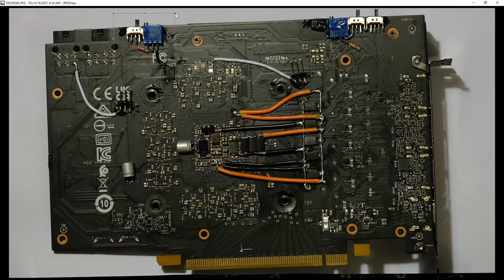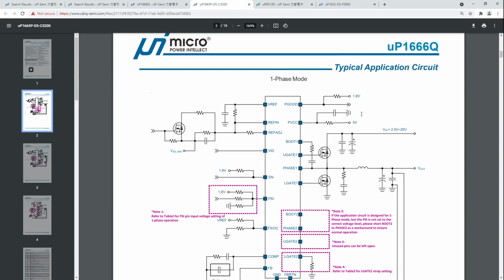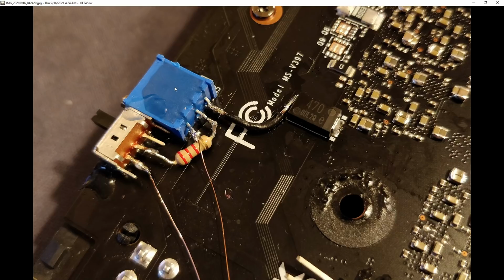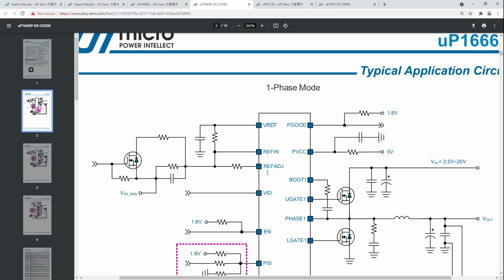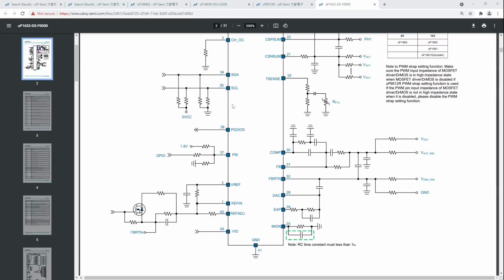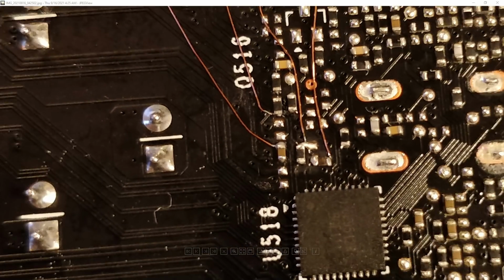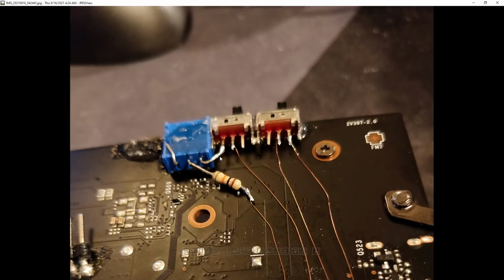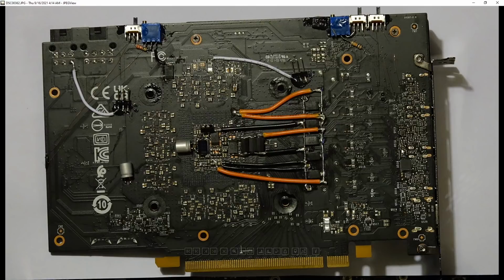Core and memory voltage mods for the MSI RTX 3060 Ti Gaming X.